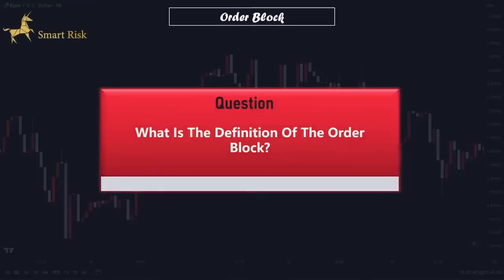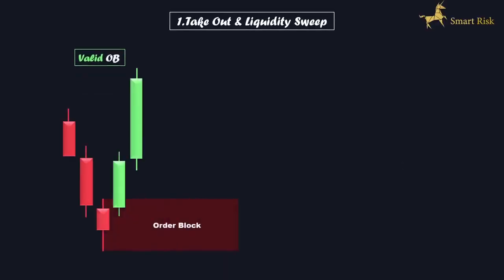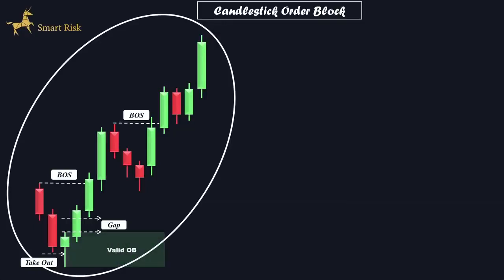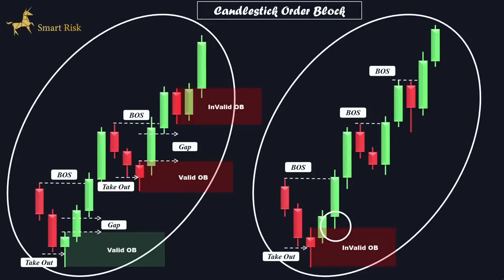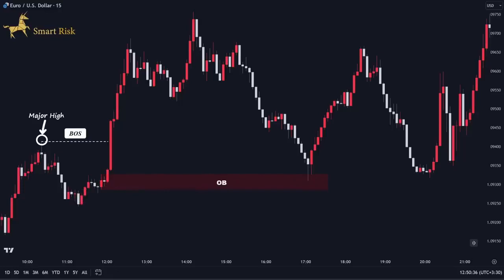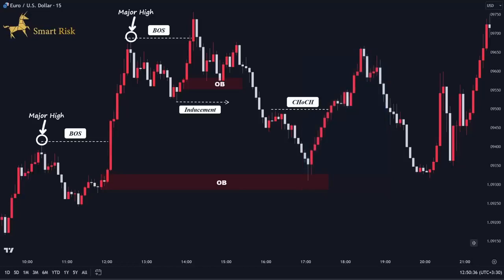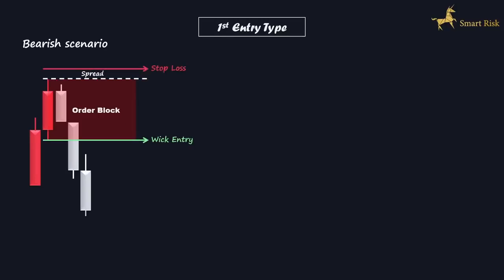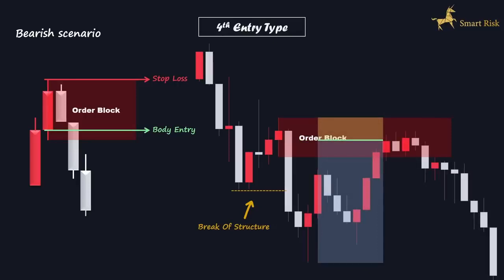Order Block Simplified Smart Money Course